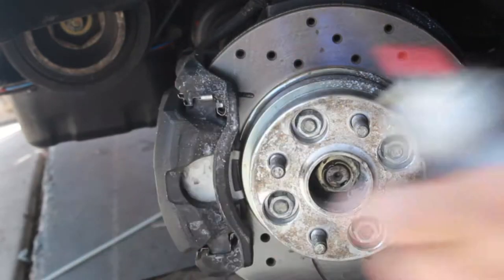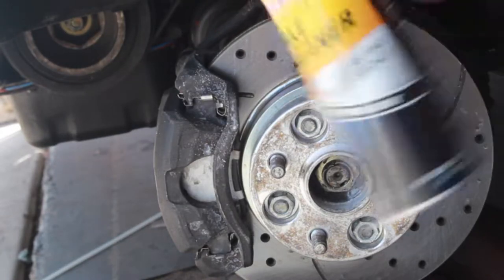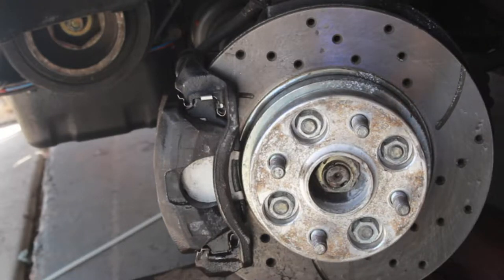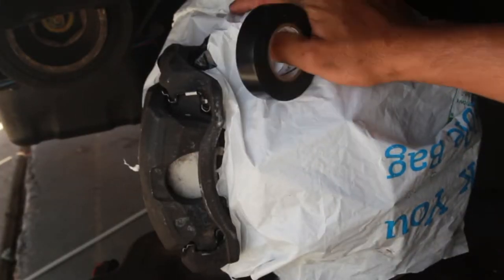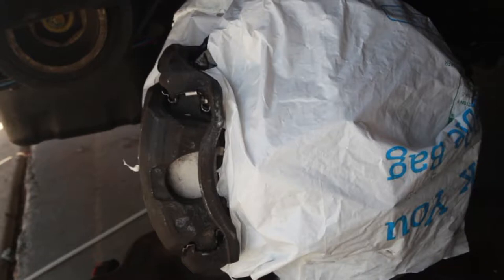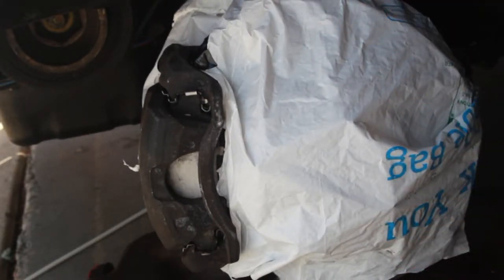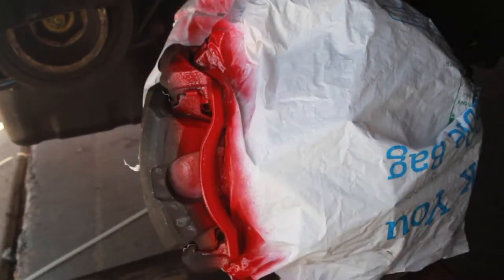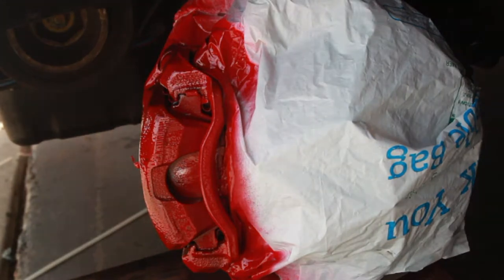Spray Painting Calipers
I wanted to parctice my painting slills with my calipers since i will be replacing them real soon. I am no in no way a professional painter in anyway shape or form please talk to a real pro before taking up this job yourself im just here to have fun and make videos